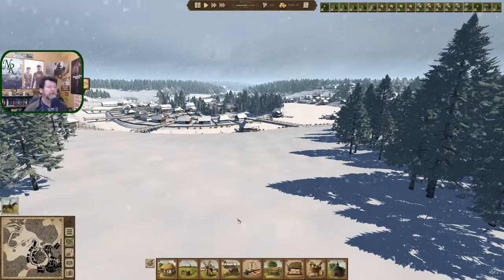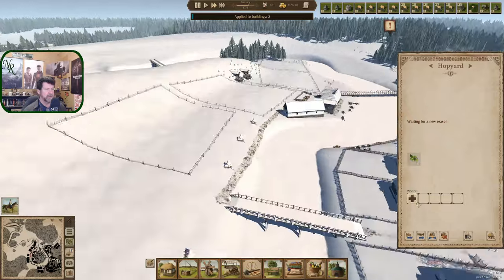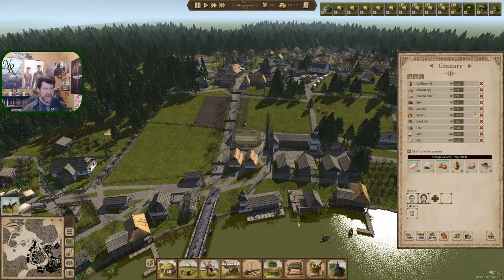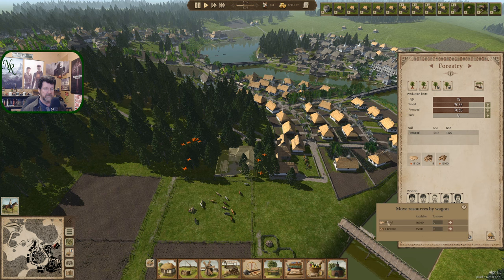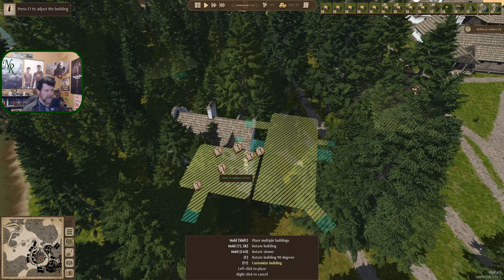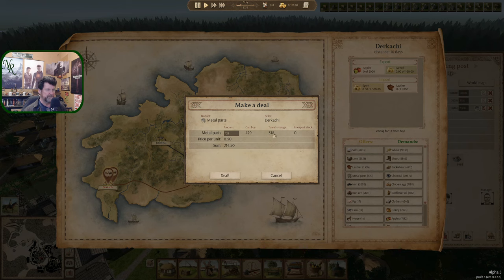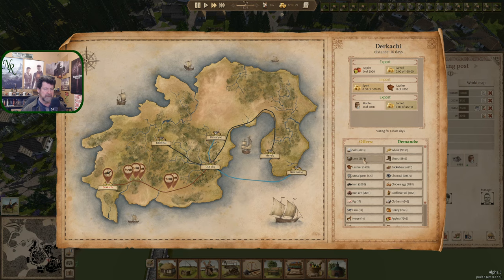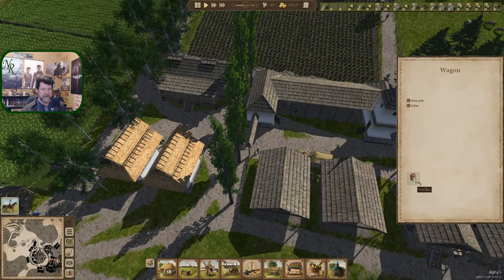Ostriv Ep 71 | Planning Out Our Final Housing Development | Ostriv Alpha 5.5 Gameplay